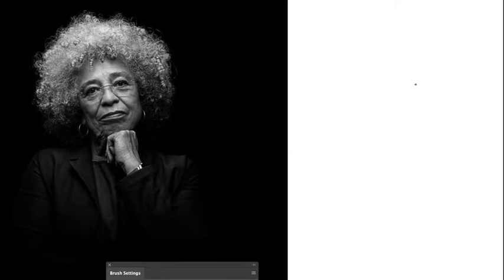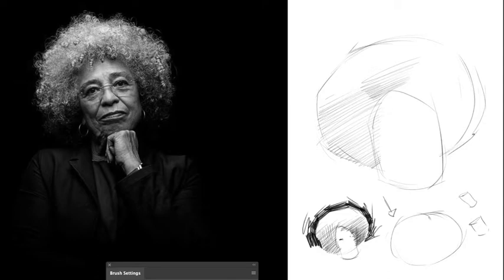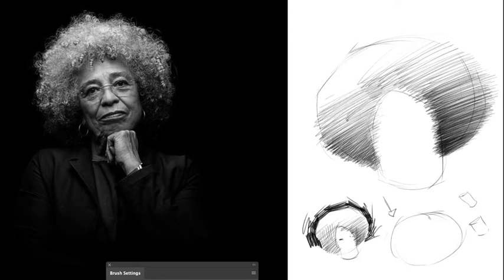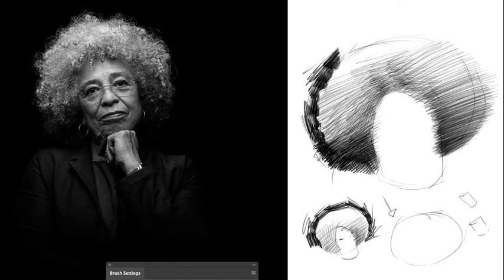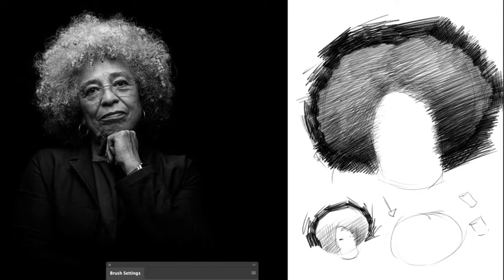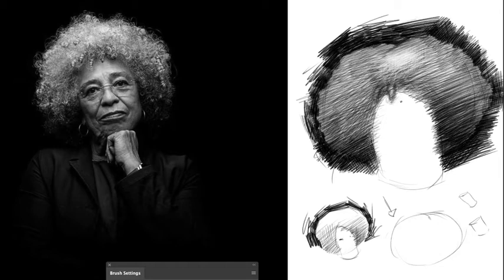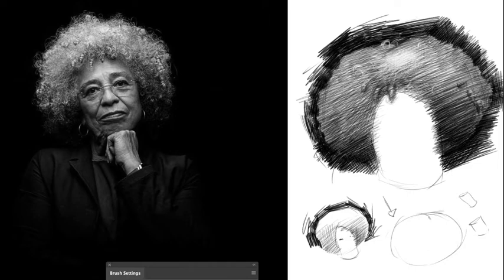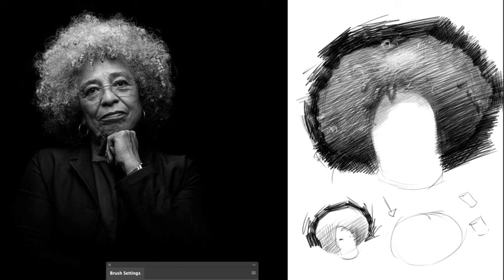angela davis hair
How to draw Angela Davis hair